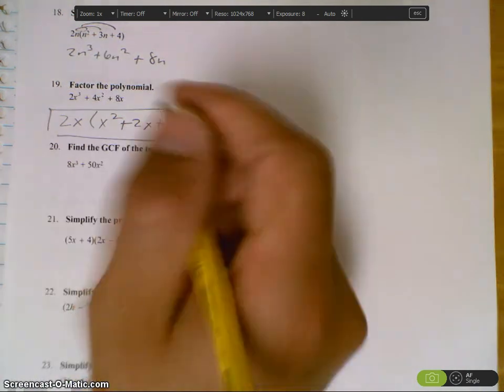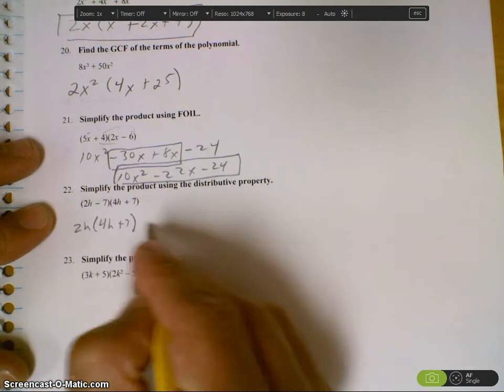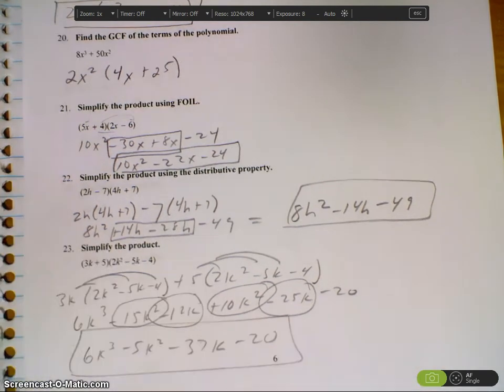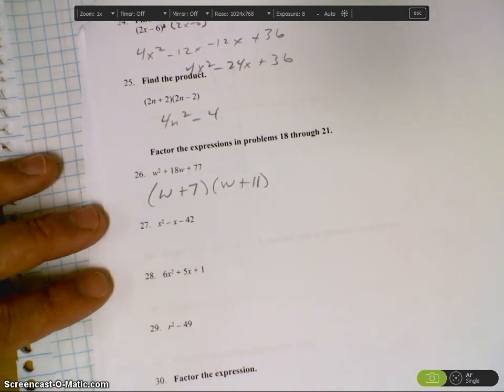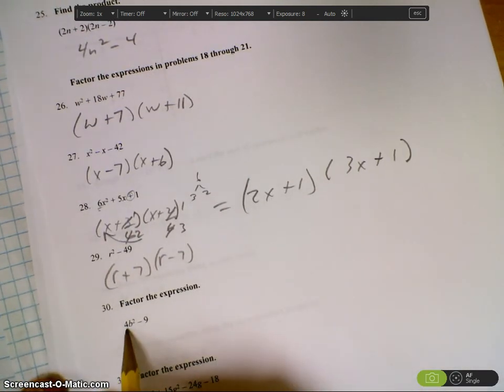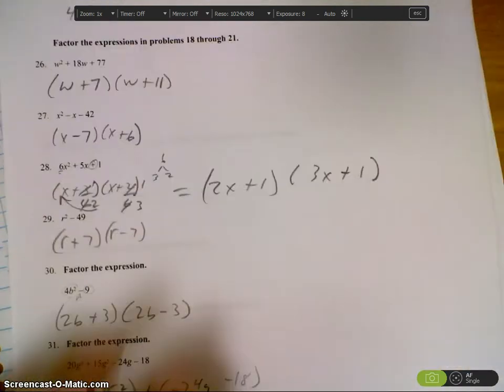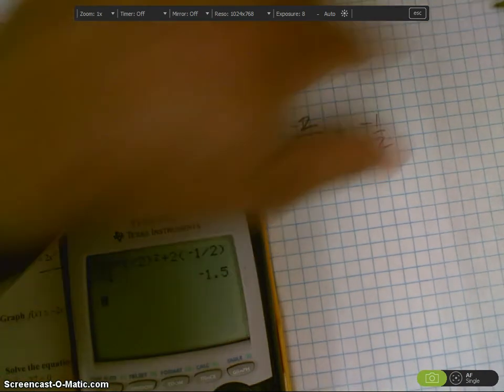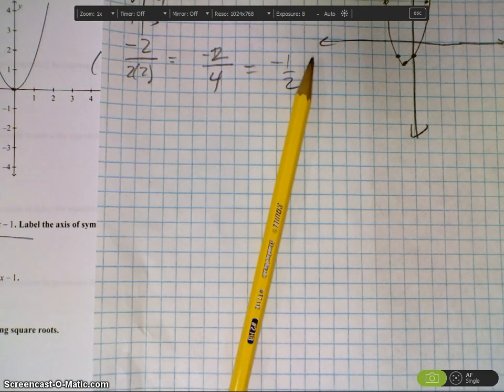Tri 3 Exam Review 2